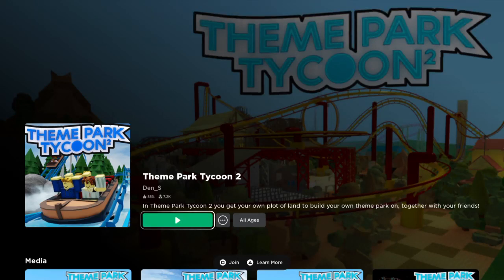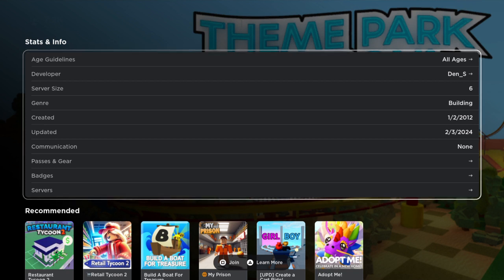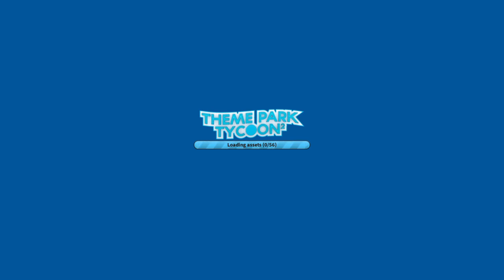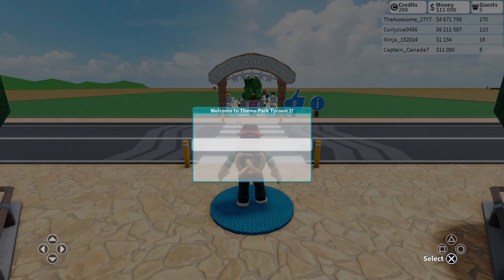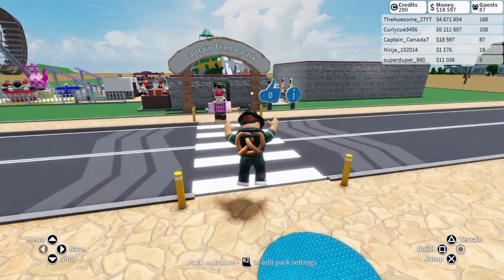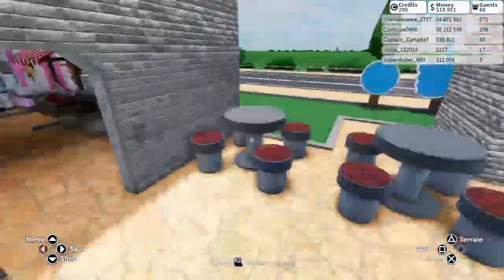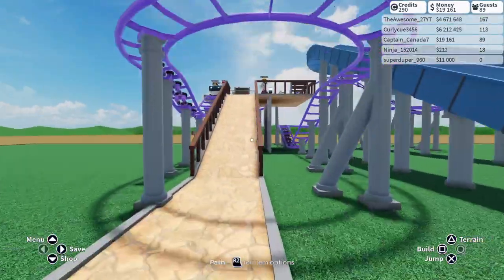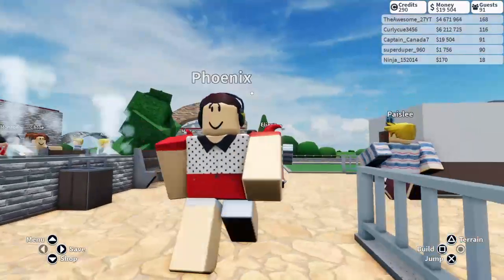My theme park